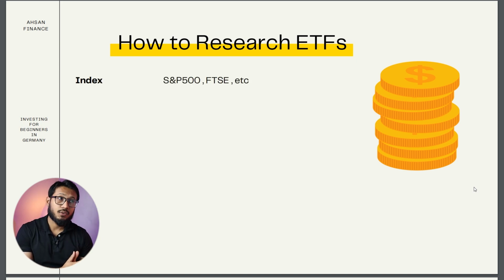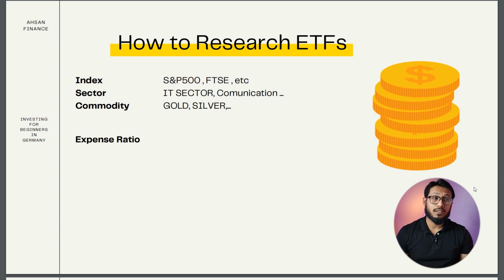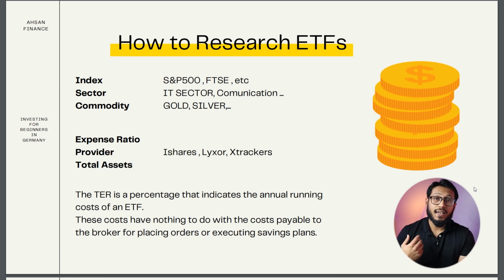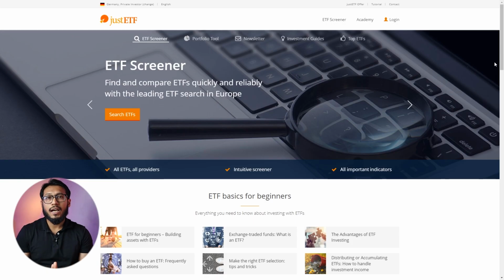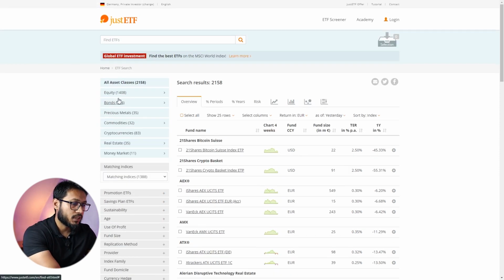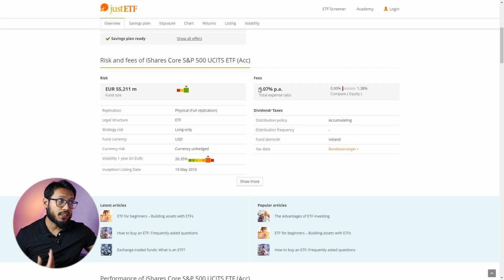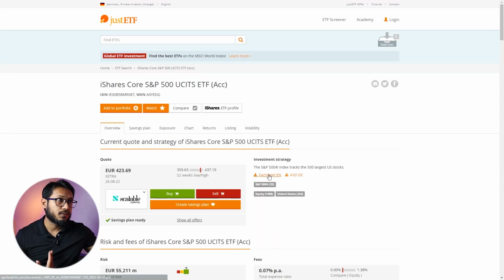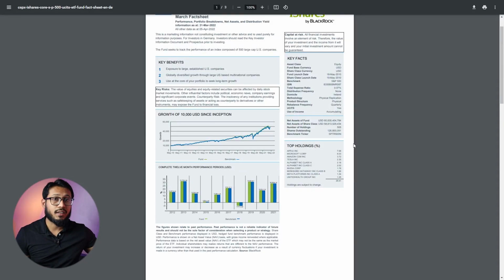How I search For the BEST ETFs in Germany as an Expat for Long Term investing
In this video I discuss how I do ETF research and  search For the BEST ETFs in Germany as an Expat for Long Term investing

Get a Free Stock worth upto 200€

In this video I discuss the process for researching ETFs. I cover the importance of understanding what assets an ETF is tracking, the total expense ratio (TER) and how it can affect profits, which provider is offering the ETF, and the total assets within the fund. I also share which website I use to research different ETFs.